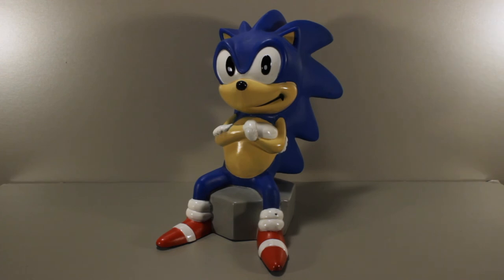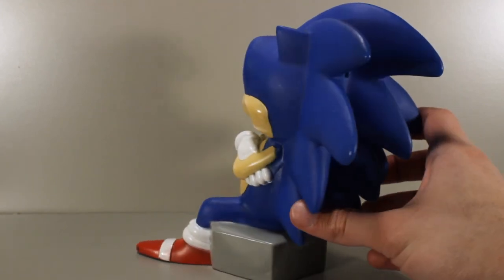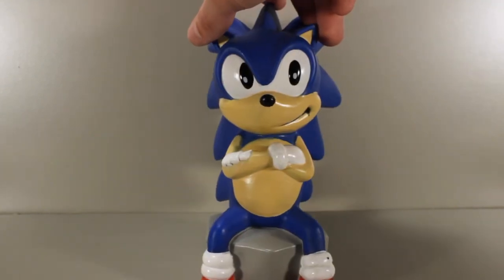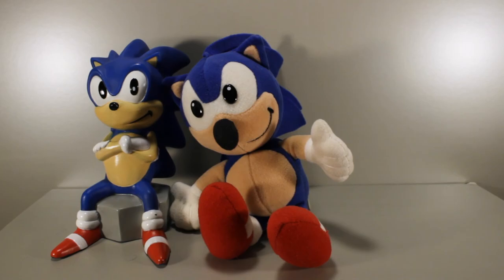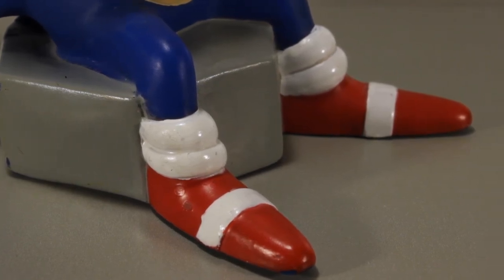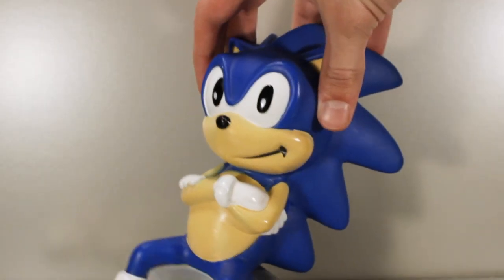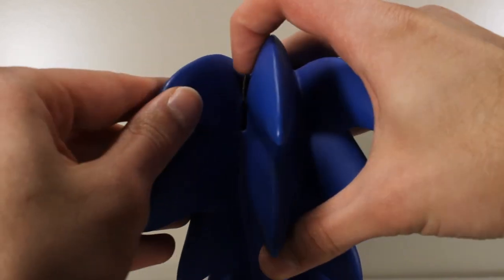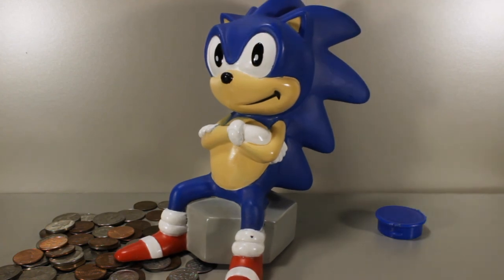1993 Sonic the Hedgehog Piggy Bank by Happiness Express Review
1993 was one of the big years for Sonic merchandise, you could find him on just about anything! Happiness Express Club brought us this Sonic the Hedgehog coin bank, and it's my second favorite piggy bank that looks like a blue animal.